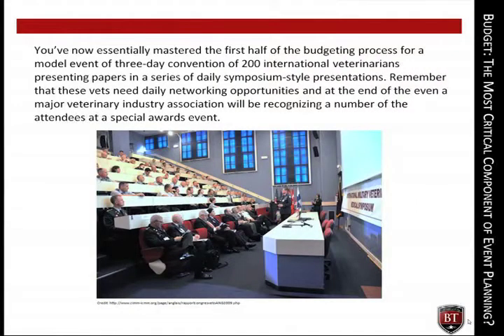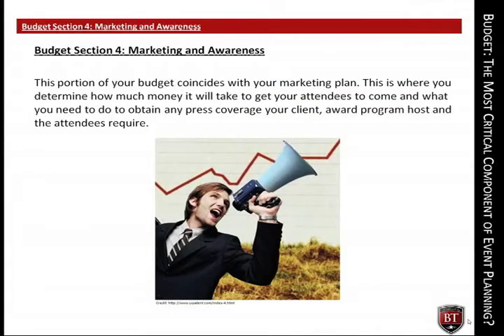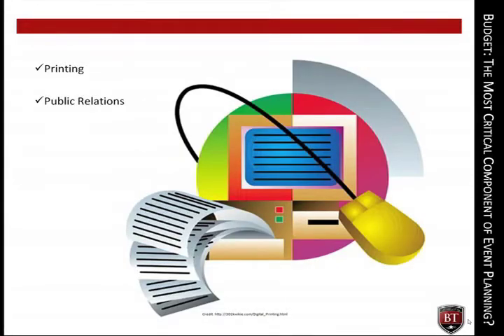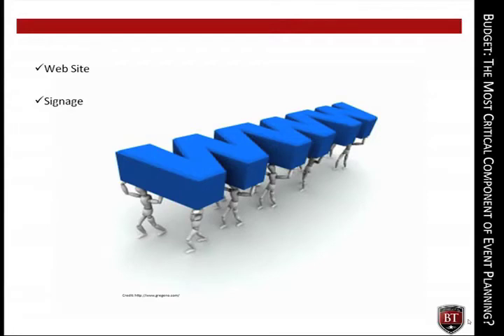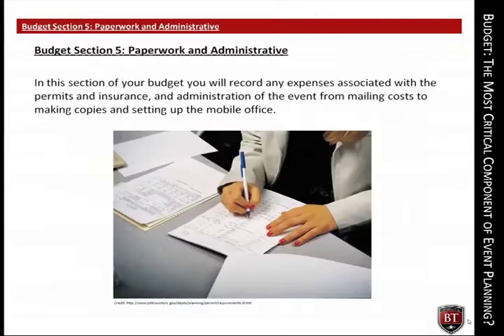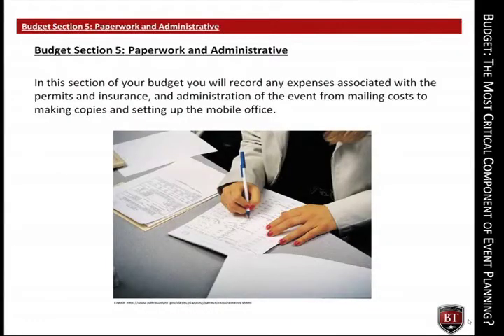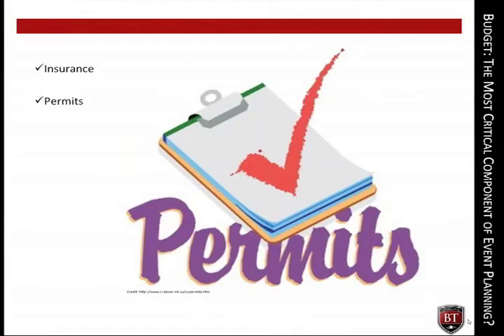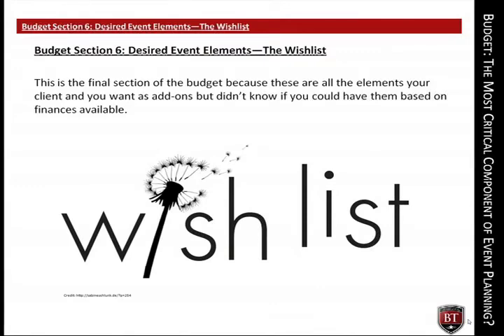Budget Part 2 | CEME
The following video module is part of our training series for the Certified Event Management Expert (CEME) program offered on our platform at BusinessTraining.com.  BusinessTraining.com is part of the Global Training & Certification Institute (G.T.C. Institute, LLC) that has provided practical industry-specific certification, training resources, and workshops to over 3,000 clients within the United States, Europe and over 30 other countries.

This video module is Part 2 of 2 focusing on an event management budget.  In each of these two videos we will discuss the specifics of an event budget, and how to construct, use and forecast budgeted expenses for the event management expert.

To learn more about the Certified Event Management Expert (CEME) program, visit our